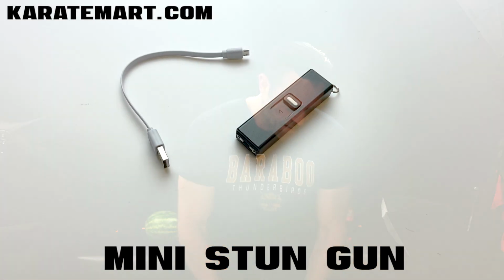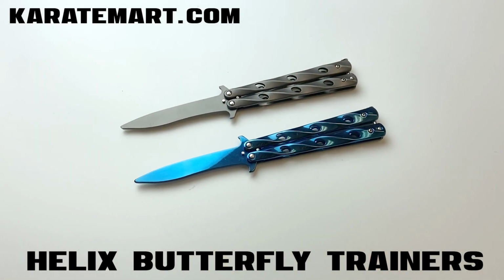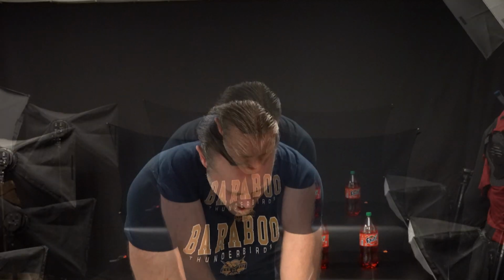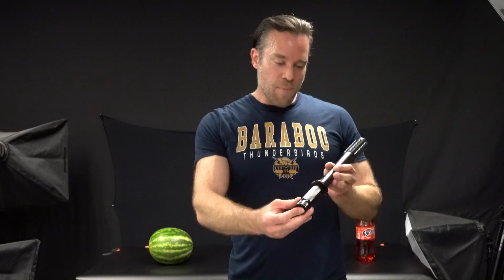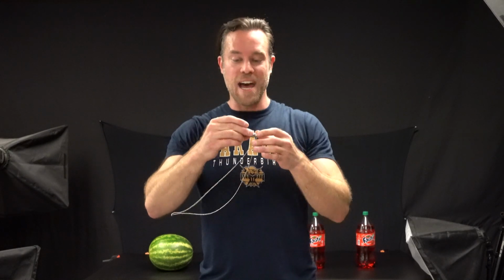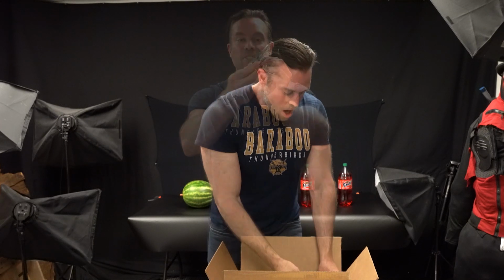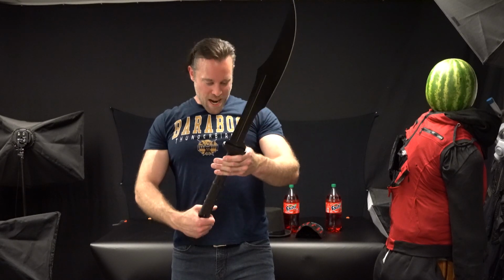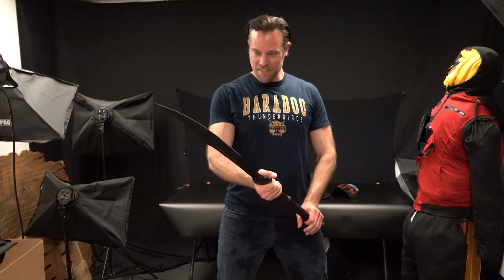Which Weapon Would You Choose To Defend Yourself?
This week for Weapons Wednesday, I tested out some of our newest weapons including stun guns, ninja stars, butterfly knives, and a naginata.  Check out all of our new weapons

0:00 Intro
0:52 Mini Stun Gun
4:30 Butterfly Training Knives
8:10 Stun Baton
13:47 Hidden Blade Bullet Necklace
16:05 Ninja Star Sets
19:53 Modern Naginata